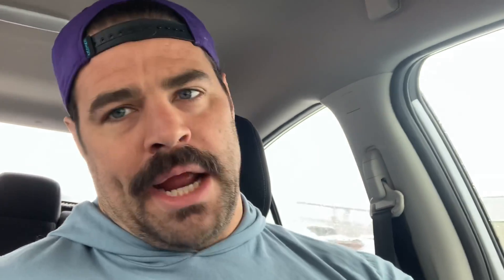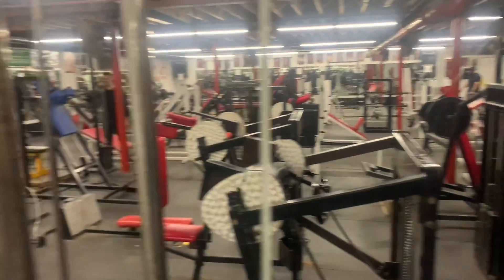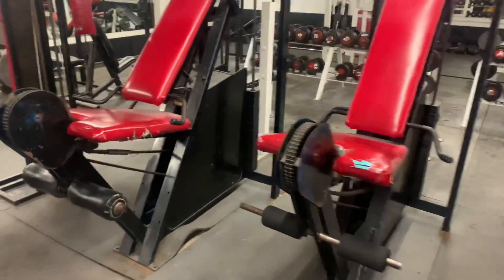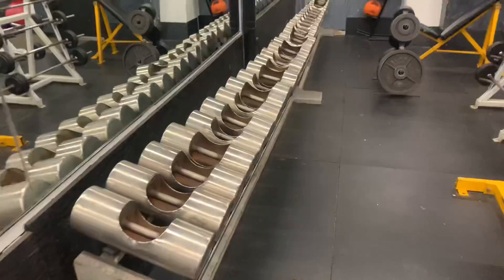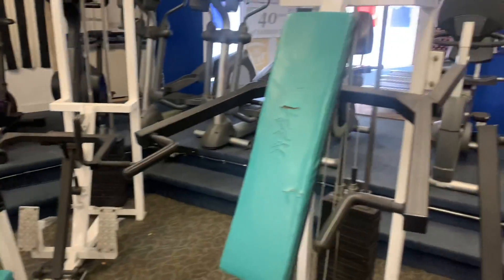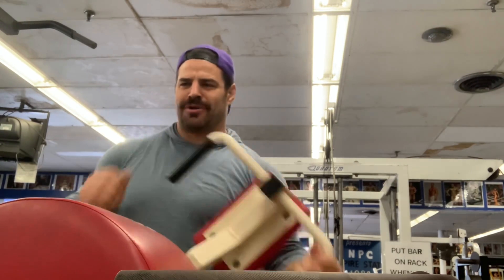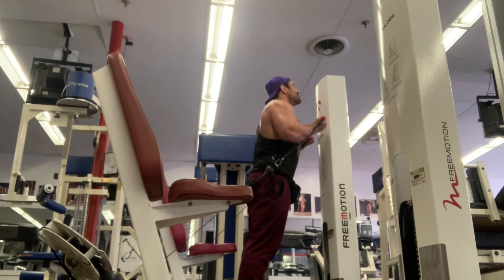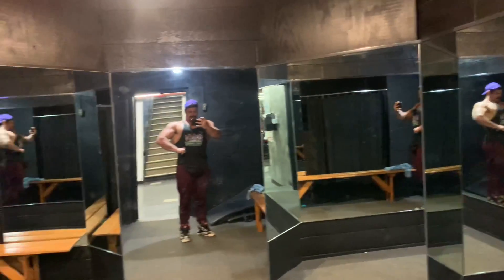Mentally Twisted Gym Rat leaves Nest to Discover new Gyms around the world part 1